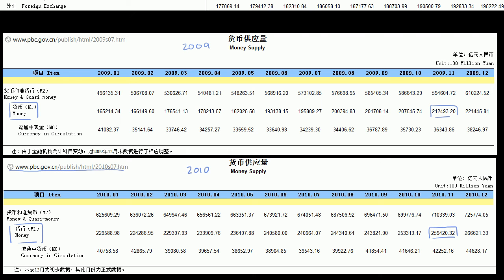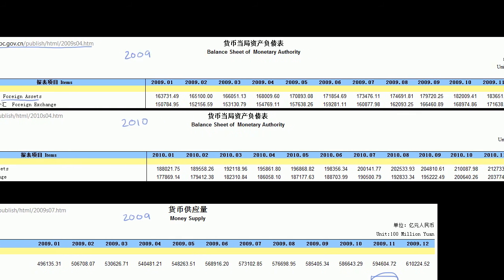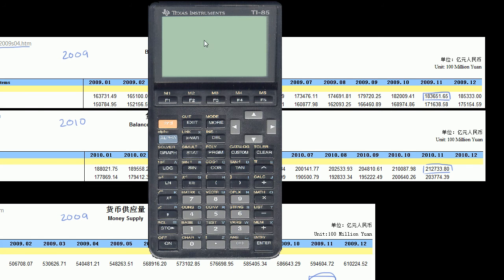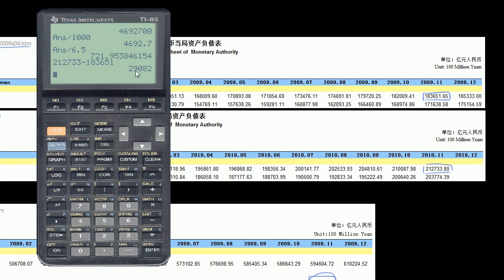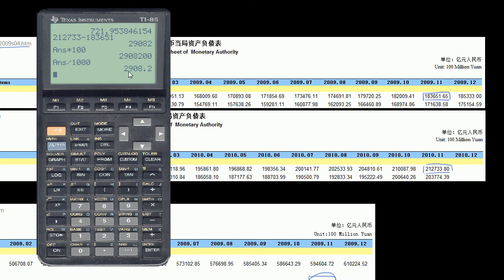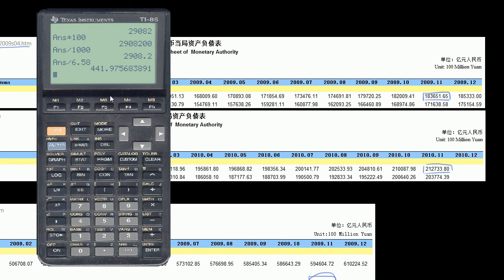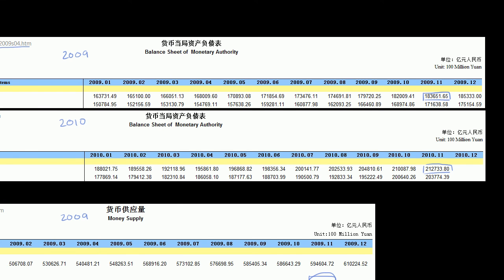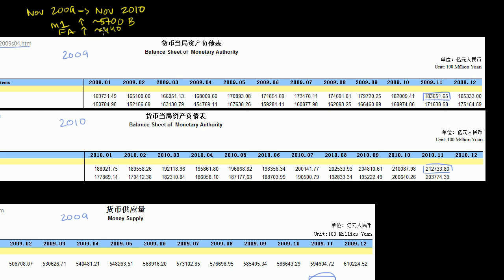Data on Chinese Foreign Assets Increase in 2010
Courses on Khan Academy are always 100% free. Start practicing—and saving your progress—now